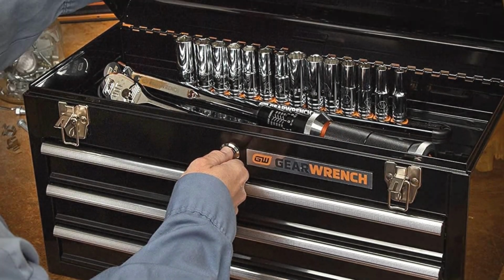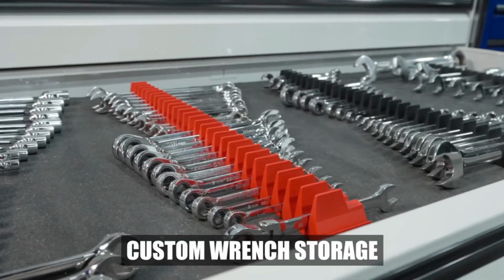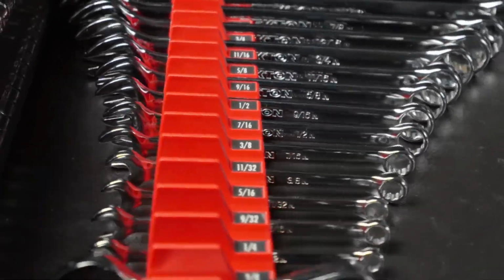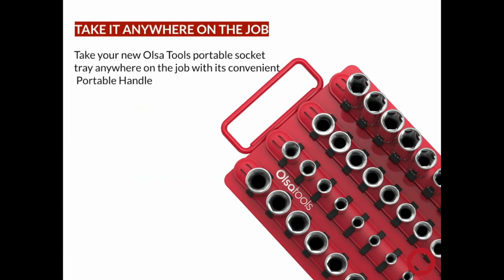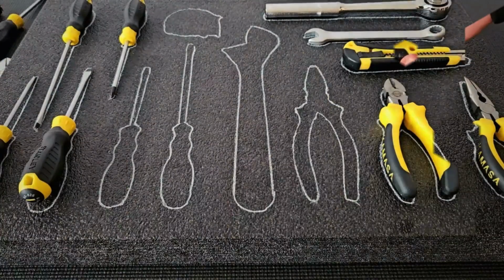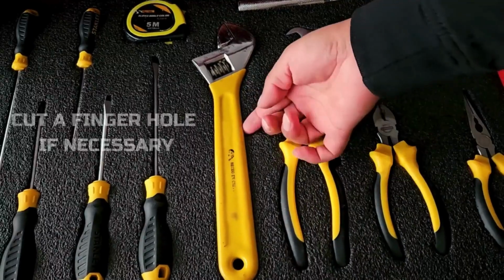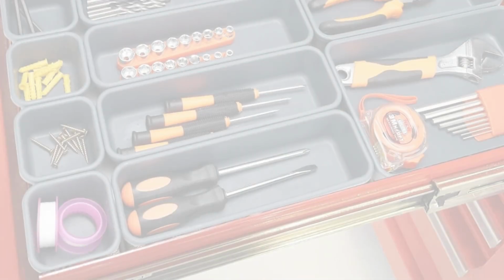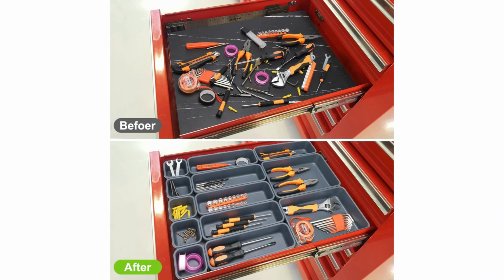Top 5 Best Tool Box Organizers for Every Job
Links to the Best Tool Box Organizers we listed in this video

➜ 1. GearWrench 3-Drawer Tool Box

➜ 2.  Ernst Manufacturing Wrench Pro Modular Wrench Organizer

➜ 3.  Olsa Tools Portable Socket Organizer

➜ 4. Onreva Tool Box Foam Organizer

➜ 5. KeFanta 42-Pack Tool Box Organizer

►Tired of digging through a cluttered toolbox every time you need a specific tool? In this video, we’ve rounded up the best tool box organizers that will transform your chaotic tool chest into a neatly arranged, easy-to-navigate space. Whether you're a professional tradesperson, a weekend DIY warrior, or just like keeping things in order, having the right organizer can save you time, reduce frustration, and make every job more efficient.

From stackable trays and adjustable compartments to magnetic panels and drawer inserts, we explore a variety of organizer types designed to suit different tool collections. You’ll discover compact solutions for small toolkits and larger modular systems ideal for garages and workshops. We also break down key features to consider — like durability, material quality, customization options, portability, and overall value for money.

No matter the size of your toolkit, there's an organizer here that can make your workflow smoother and your workspace cleaner. Say goodbye to misplaced screws and tangled wrenches — and say hello to a more efficient, stress-free setup.

►AMAZON AFFILIATE DISCLOSURE◄ Gadget Cyber is a participant in the Amazon Services LLC Associates Program, an affiliate advertising program designed to provide a means for us to earn fees by linking to Amazon.com and affiliated sites. This allows us to make more helpful videos.